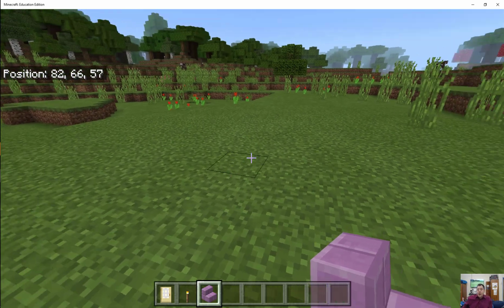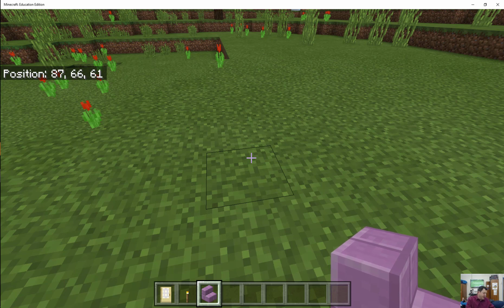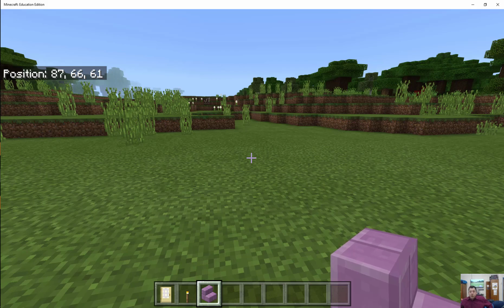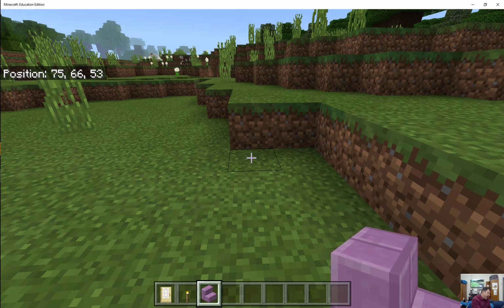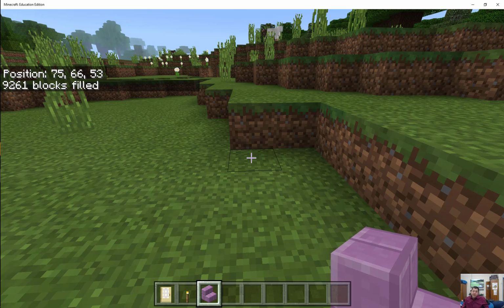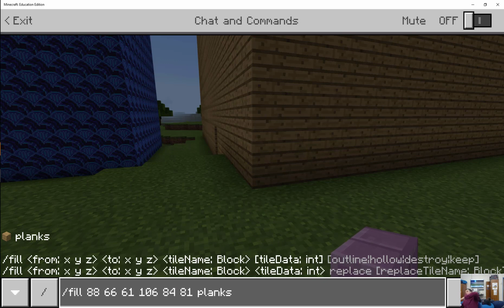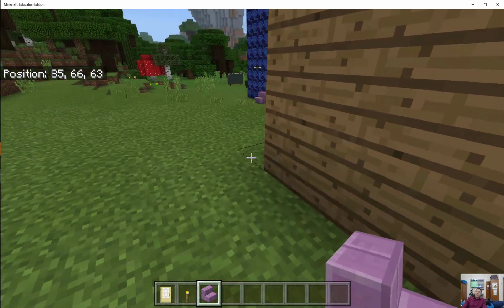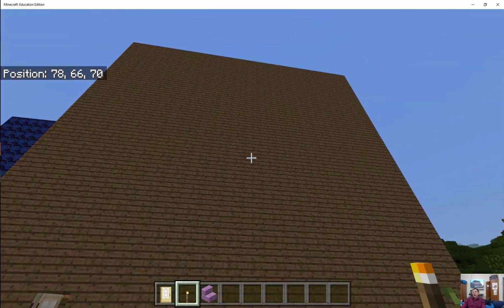Minecraft: Using the /fill command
In this episode, I demonstrate how to use the /fill command in minecraft to automatically create a structure. We also fill the inside with air so there's a little math (maths) involved here.  I am using Minecraft Education Edition, but the fill command is availalbe in the java edition and other versions of minecraft (not sure about all versinos) Enjoy!